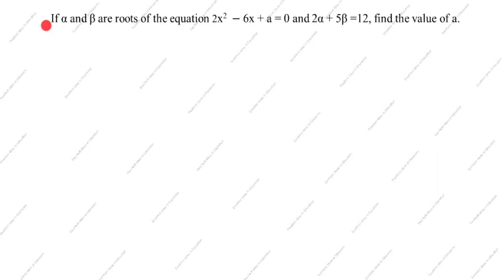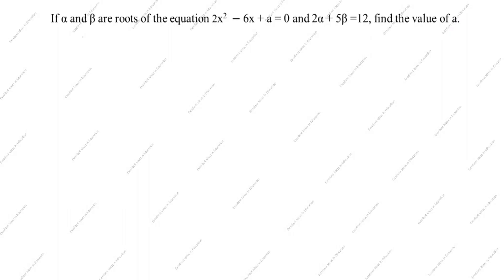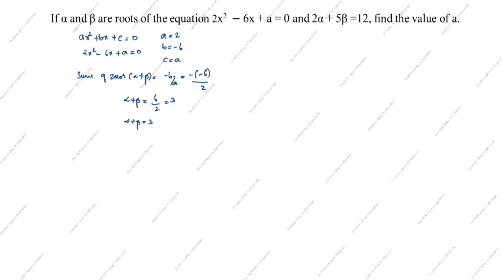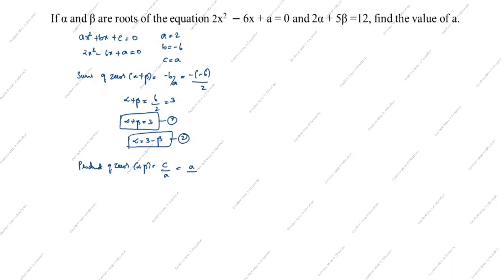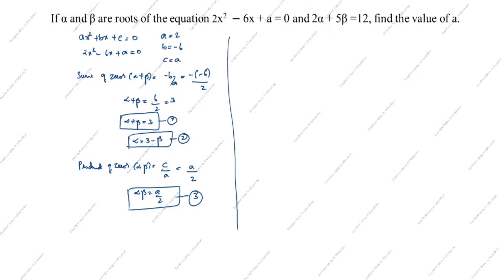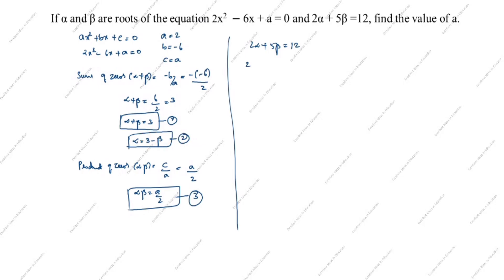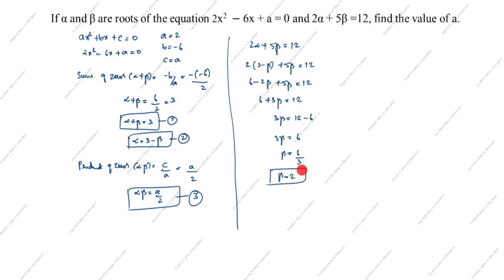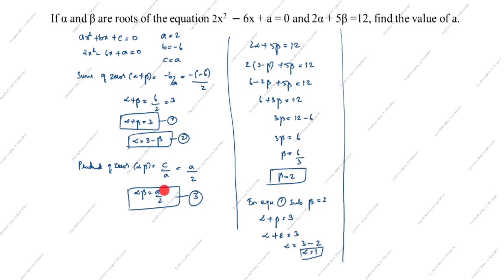If alpha and beta are the zeros of the equation 2x2-6x+a=0 and 2alpha+5beta=12. Find the value of a.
If alpha and beta are the zeros of the equation 2x^2-6x+a=0 and 2alpha+5beta=12. Find the value of a.

If 7+3√5/3+√5 + 7-3√5/3-√5 = a+b√5,find the values of a and b / How to rationalise the denominator?